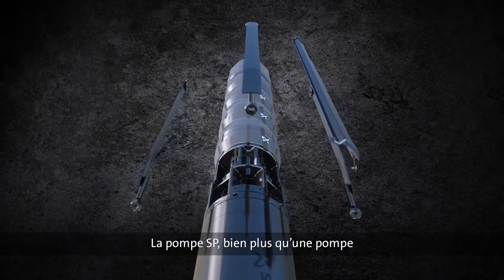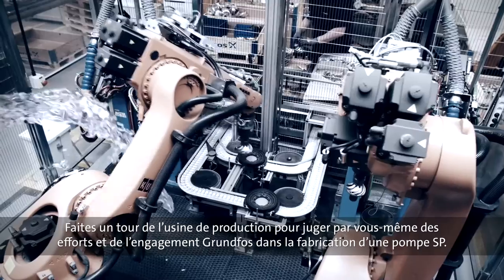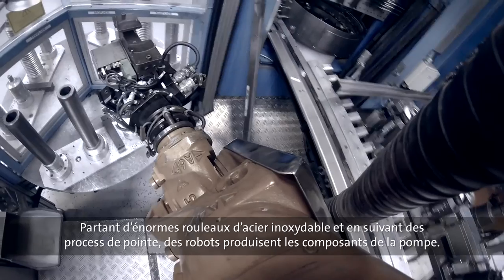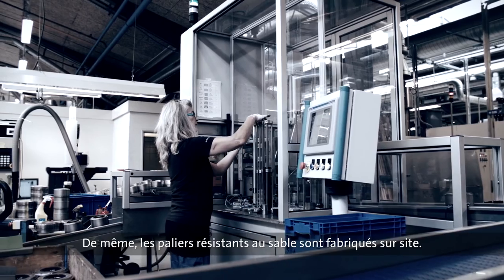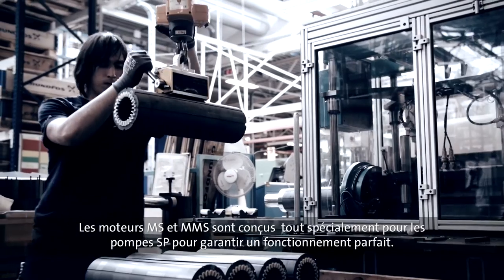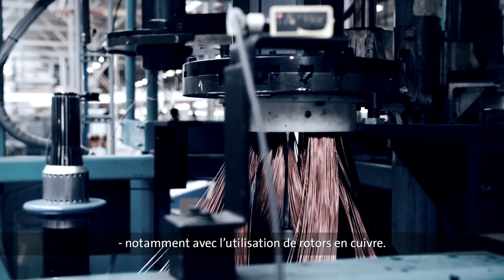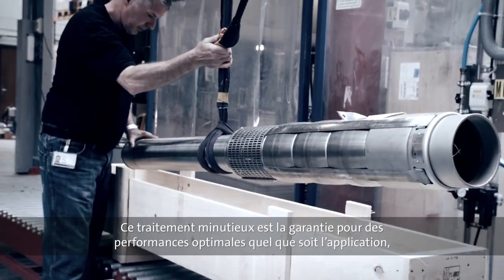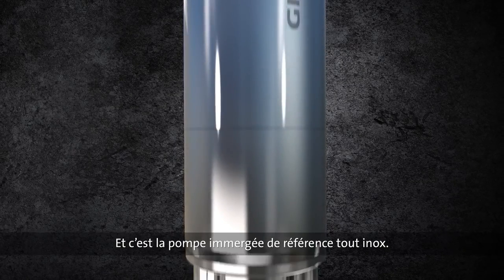SP factory (french)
Pumps from Grundfos Pumps are still the benchmark in the industry when it comes to submersible pumps. See how the pumps are made. Submersible pumps from the renowned Grundfos Pumps are state-of-the-art pumps that continue to deliver on outstanding reliability and uncompromised energy efficiency. Submersible pumps are used in all environments – come inside our Grundfos Pumps production facilities.

SUBMERSIBLE PUMPS FROM GRUNDFOS
Submersible pumps from Grundfos can be dated all the way back to 1967, where the first submersible pump saw the light of day. It is not just the submersible pumps, but all Grundfos pumps that are the benchmark in the business and that is no coincidence. All Grundfos pumps are thoroughly tested in our own testing facility – the submersible pumps are tested eight metres below the ground.

Why do we test all of our submersible pumps without exception? We do that in order to ensure the high uniform quality of all of our Grundfos pumps. When you buy a pump from Grundfos, you can rest assured that it will deliver on outstanding reliability and uncompromised energy efficiency.

A TOUR AT GRUNDFOS PUMPS
Not many people know how our submersible pumps are made and we feel that, that is a shame. Because of this, we want to invite you inside our Grundfos Pumps state-of-the-art production facility, so you can see how the submersible pumps are made – and why we make them in the first place. We also want to show you how we test the submersible pumps and why we do so much testing on all of our Grundfos pumps.

In the video, you can see how we design our submersible pumps, so they can outlast all of our competitors’ pumps and ensure that the Grundfos pumps just keeps delivering in all environments all over the world.

SUBMERSIBLE PUMPS FOR EVERYTHING
You can customize your pumps from Grundfos in almost every way possible thanks to the unique design of the submersible pumps. We have three standard Grundfos submersible pumps, that fit most of our client’s needs:

The submersible pumps are available in three different kinds of stainless steel
AISI 304 for drinking water
AISI 316 for slightly aggressive saline water
AISI 904 L for seawater
See how a world would look without pumps in our “Imagine a world without pumps” video:

THE GRUNDFOS SP SUBMERSIBLE PUMPS
As you can read on the product homepage “Grundfos SP submersible pumps are renowned for their high efficiency and reliability throughout the range. Made entirely of corrosion-resistant stainless steel, SP submersible pumps are ideal for a wide variety of applications”.

The Grundfos pumps are suitable for:
- Groundwater supply to waterworks.
- Irrigation in horticulture and agriculture (where Grundfos pumps are essential).
- Groundwater lowering (our submersible pumps require a minimum of maintenance).
- Pressure boosting.
- Industrial applications (all of our submersible pumps can be adjusted to your specific needs).

See our playlist, where we show, how we address the global water challenge – and how you can help too:

HOW THE GRUNDFOS PUMPS FACILITY WORKS
Nothing is left to chance in the production of the submersible pumps. At the Grundfos Pumps facility our skilled workers test the submersible pumps on every step of the pumps journey through the facility. A mere matter of millimetres on a submersible pump can mean that it will go back in the production process to be corrected. Only the best will do when we make our famous Grundfos pumps.

The final step for our submersible pumps is a test, where we see if the pumps functions, as they are supposed to, before we send them to our customers across the globe. The Grundfos Pumps testing facility is amongst the most advanced in the world – we can even perform a strict grade 1 test on request.